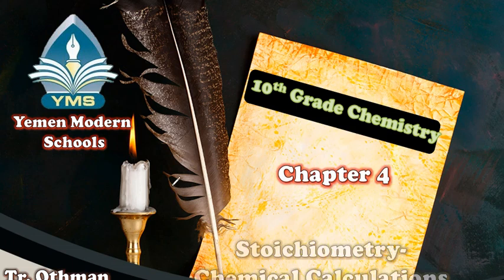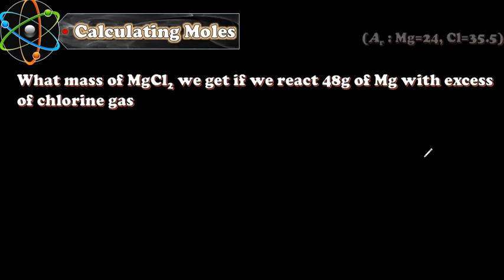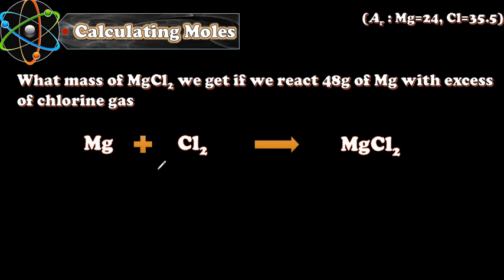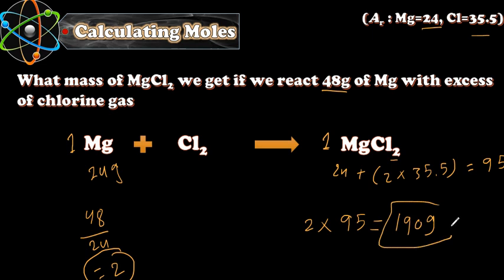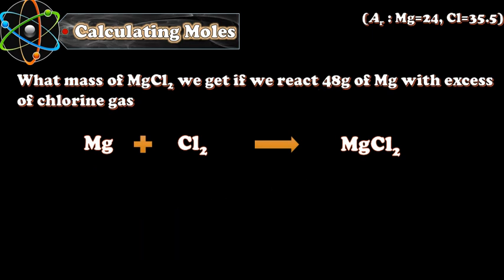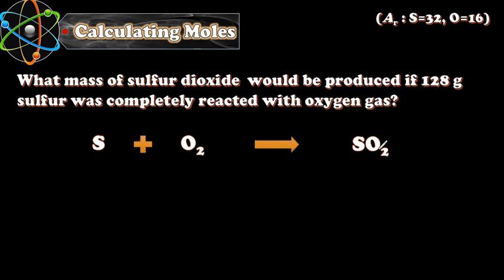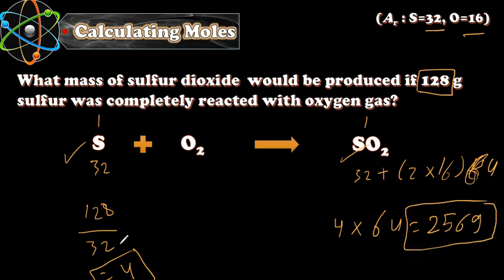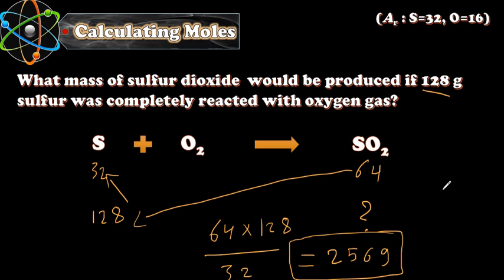Mole and Chemical Equations IGCSE Chemistry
Calculating the number of moles and masses in chemical equations. Chemistry IGCSE